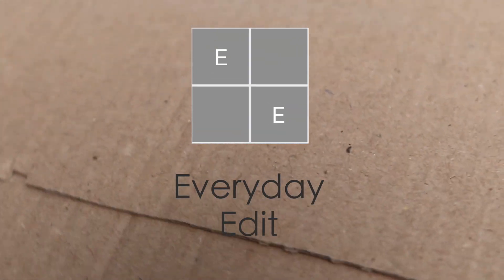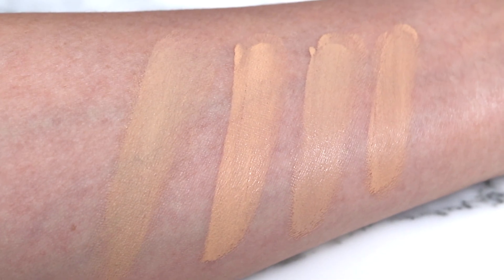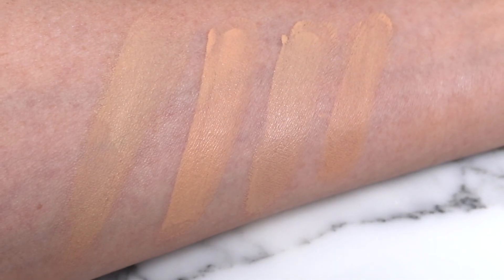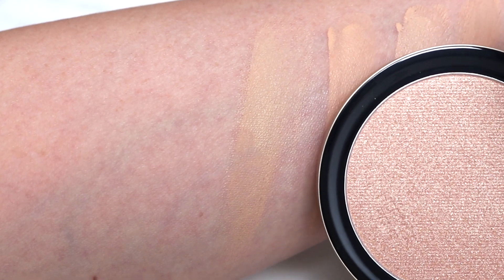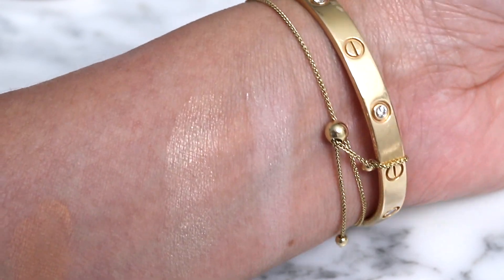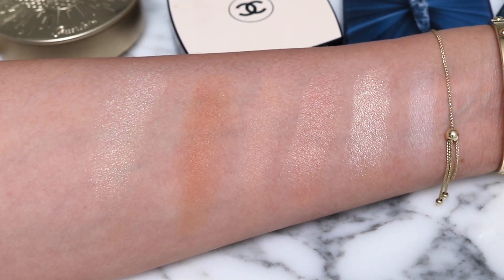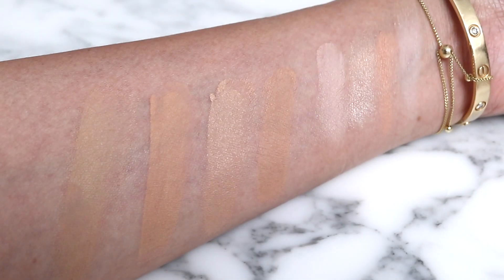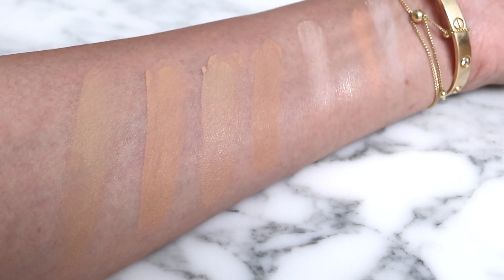🌟JUST IN🌟HERMES🌟UNBOXING I SWATCHES I COMPARISONS🌟Complexion Balm🌟Radiant Matte & Glow Powders🌟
I couldn't locate this anywhere on the Selfridge's site. I'll keep an eye out - watch the community tab - I'll post as soon as it pops up somewhere ❤️

💍JEWELRY💍

💄BLOOMINGDALES Diamond Clover Bolo Bracelet in 14K White & Yellow Gold, 0.20 ct. t.w.

🎥FILMING EQUIPMENT🎥